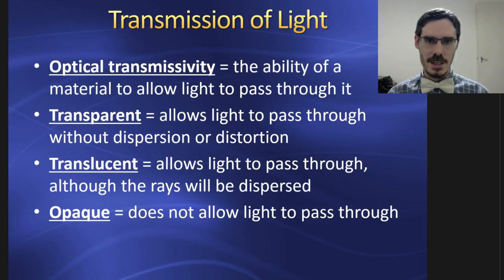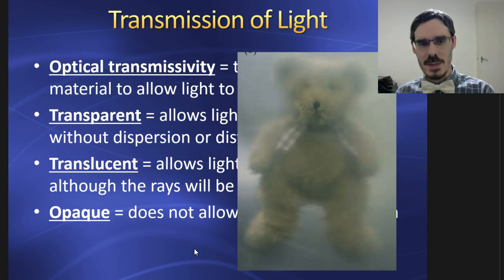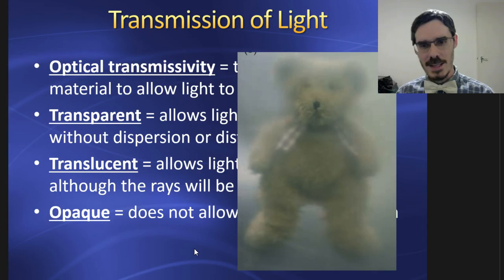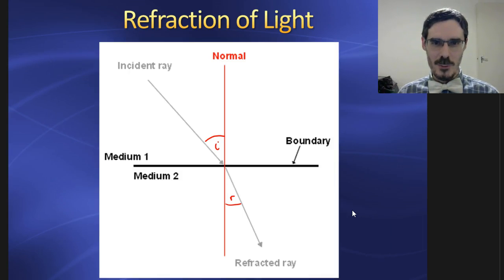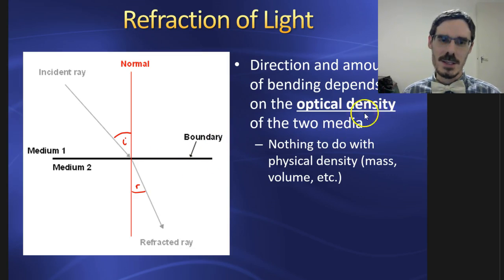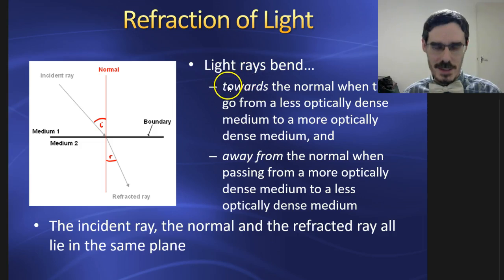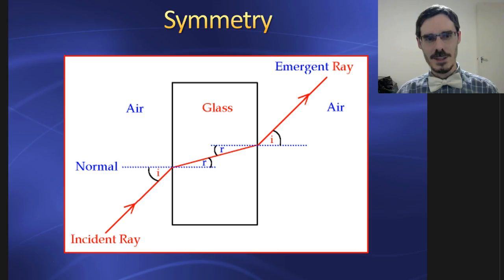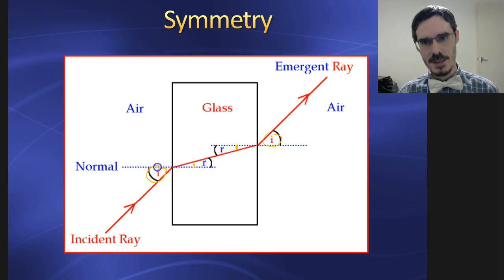2 5a Refraction intro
Introduction to refraction